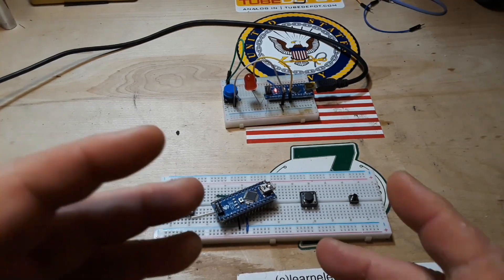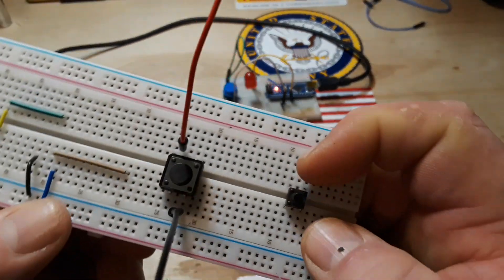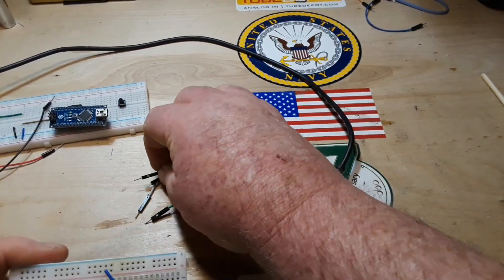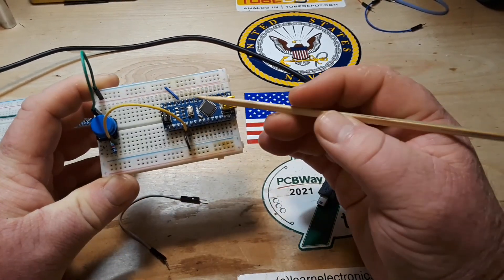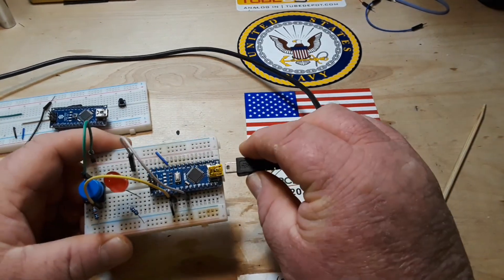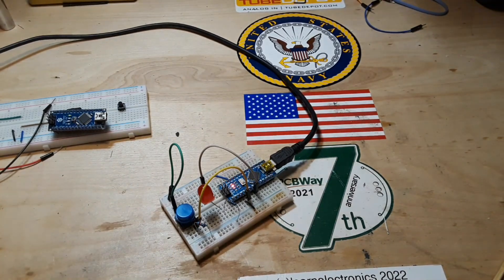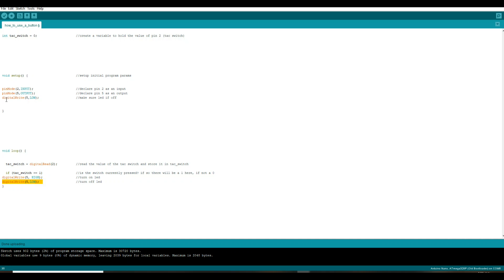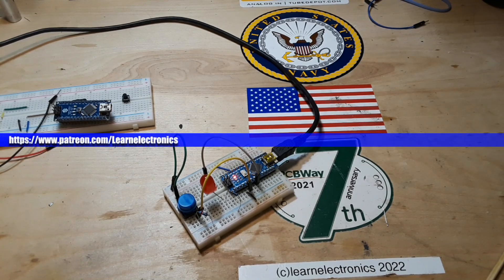Arduino Foundation Series - Tac Switch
In this video we look at how to use a tac switch with Arduino. In this example we discuss setting up the Arduino to accept input, and setting up a pull-down resistor so the Arduino always sees 0VDC unless the switch is activated.